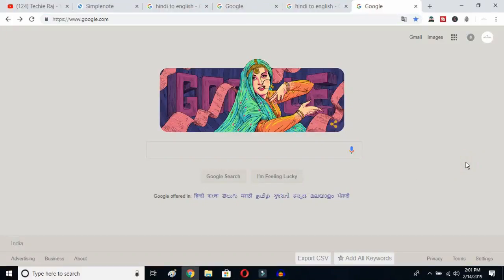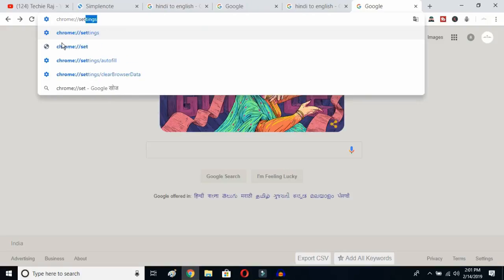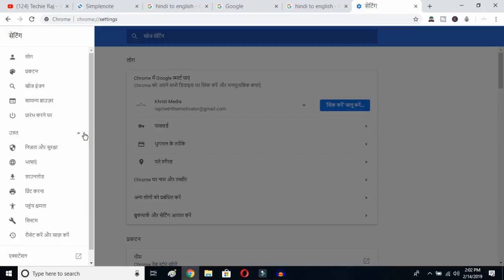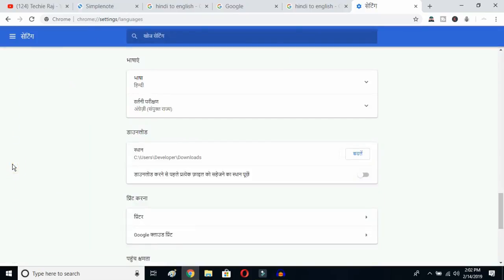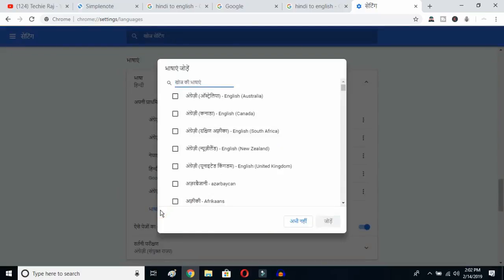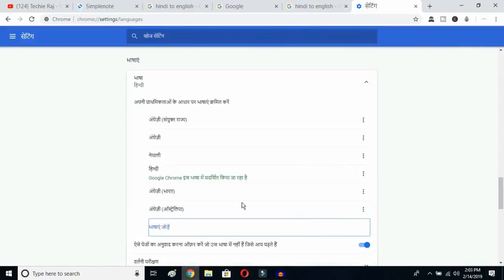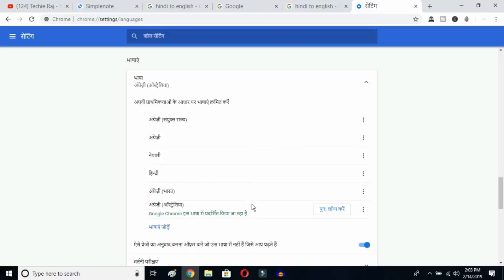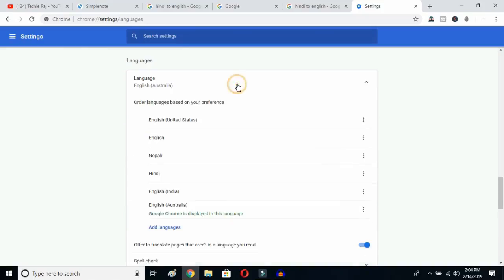Change Chrome Language From Samoan To English | How to Change Chrome language into English 2019